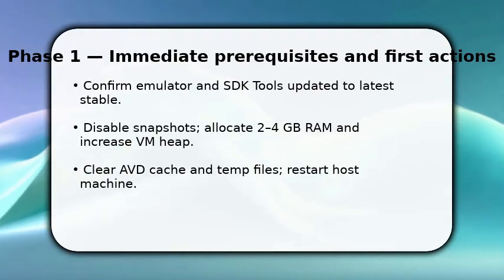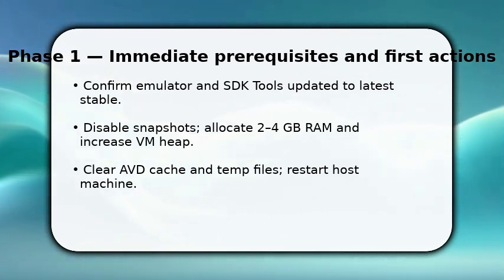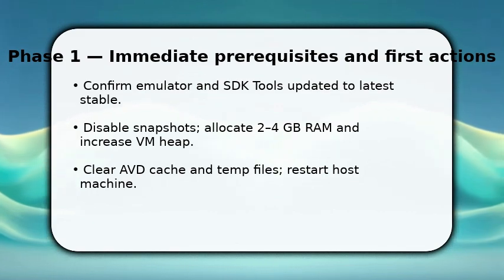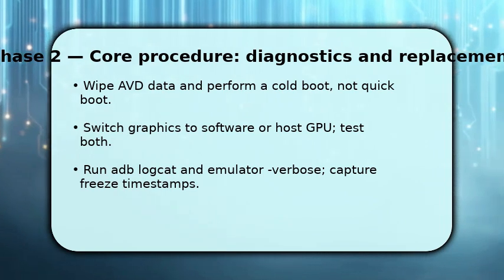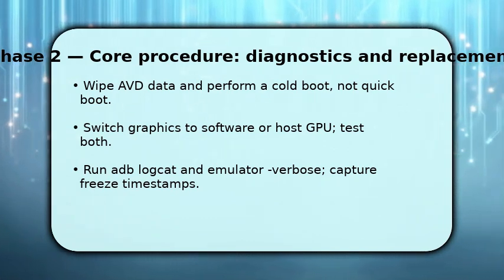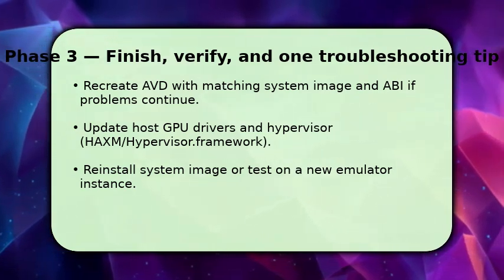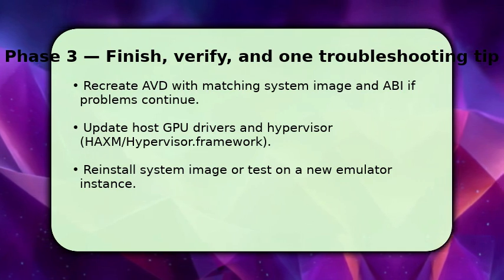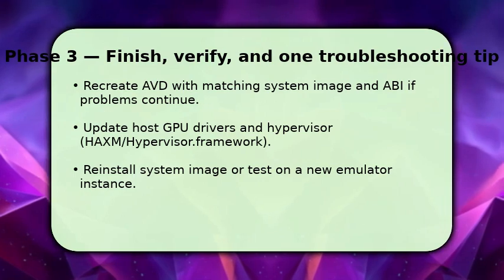How to Fix Virtual Android Freeze (full Guide)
How to Fix Virtual Android Freeze (full Guide) | 🔒 Surfshark VPN Deal — Stay private and secure. $1.99/mo + 3 Months Free ▸

Discover effective solutions to prevent and fix virtual Android freezes. This comprehensive guide covers common causes, troubleshooting steps, optimization tips for your device' extraneous processes.